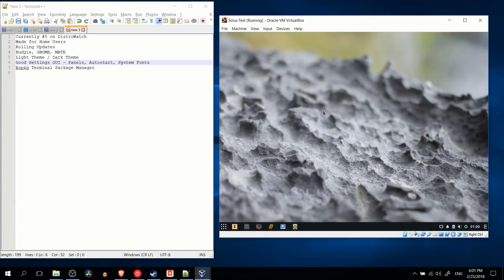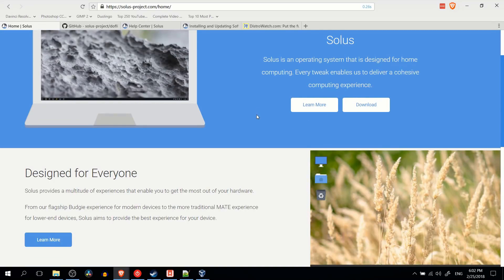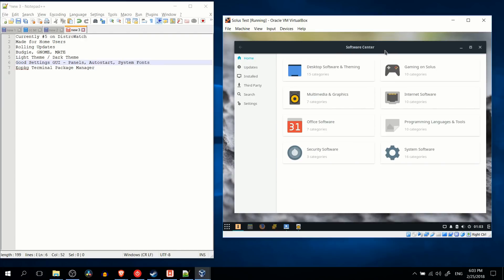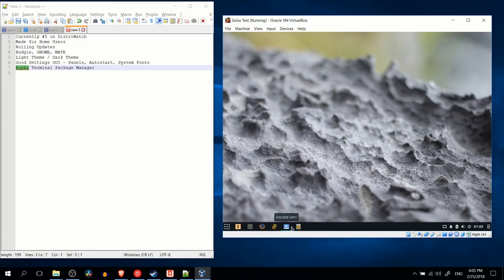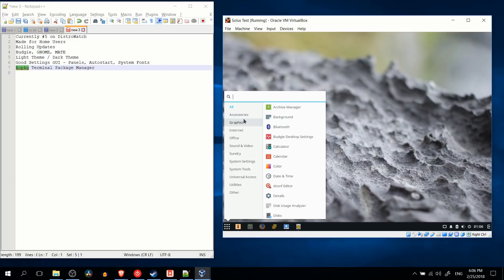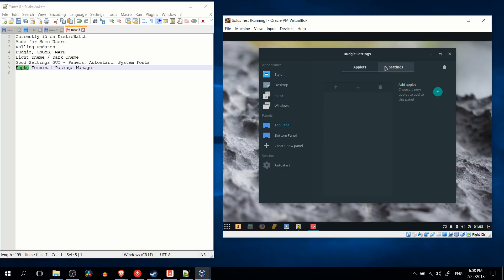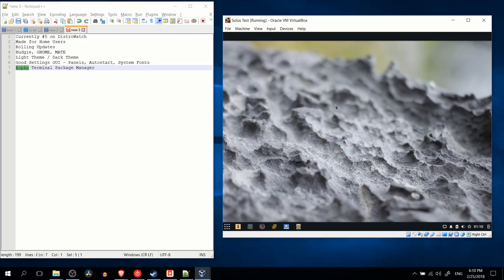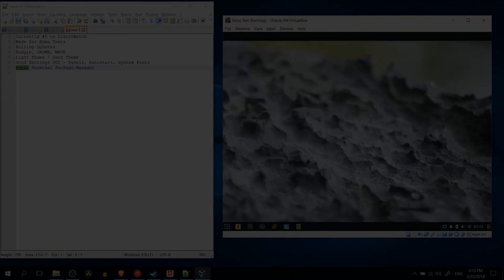First Look at Solus, Fastest Growing Linux Distro 2018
Saw Solus hit #5 on distrowatch.com and had to check it out. It's looking to be a solid linux distribution but you'll need to learn it's package manager (and corresponding terminal commands)

Bitcoin: 17Pn5PifFmRkHRAqCZQAom1ZjCiSf7qJjJ
Ethereum: 0x6f2781F382952c8caCDbE99C46F07c265ab59627